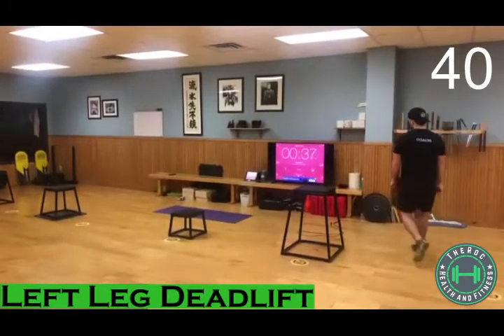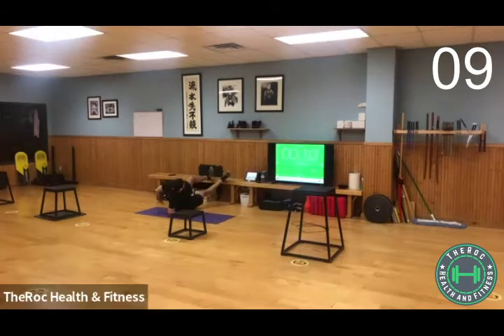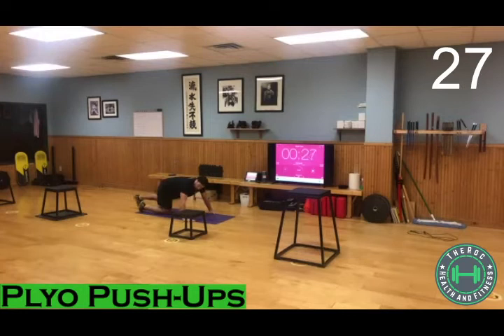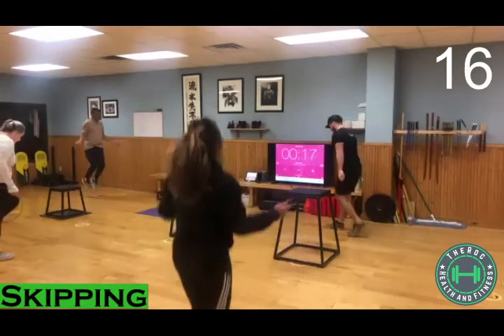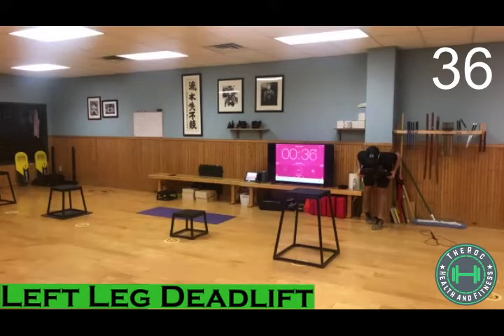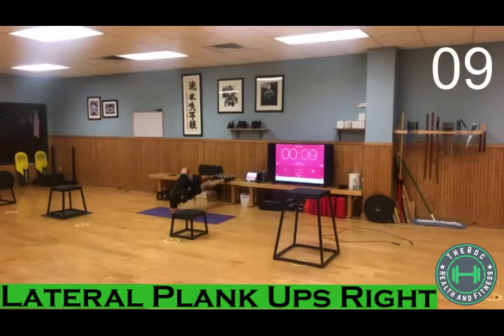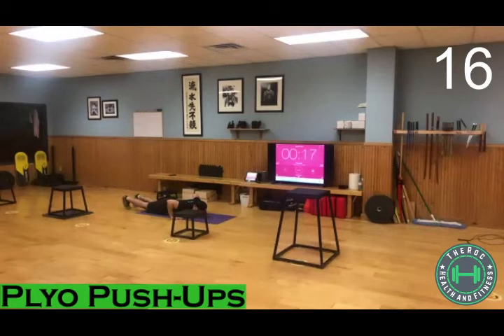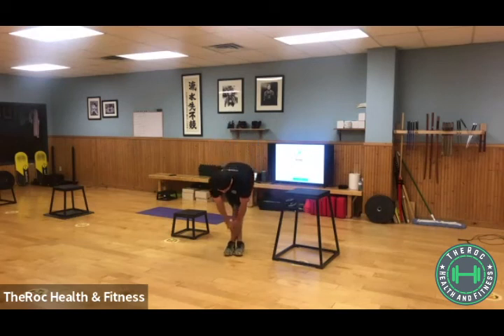FULL BODY PLYOMETRIC BOOTCAMP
Group Circuit - 45 seconds on/ 10 seconds off
10 Total Exercises
5 Rounds Total
(Follow Coach's Lead)
Equipment needed:
🔸Mid Shin/Knee High Bench
🔸Challenging Dumbbells/ Plates
🔸Skipping Rope
🔸Mat